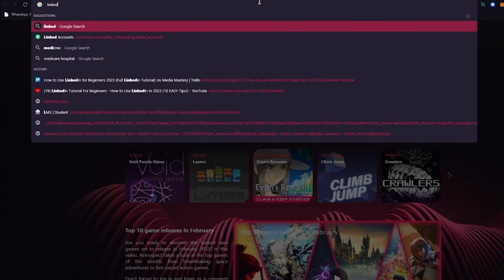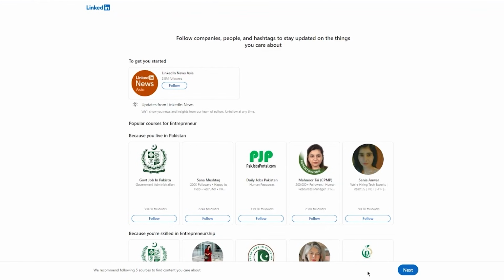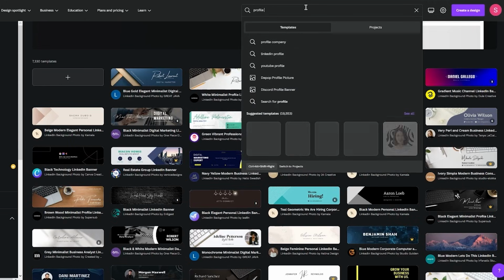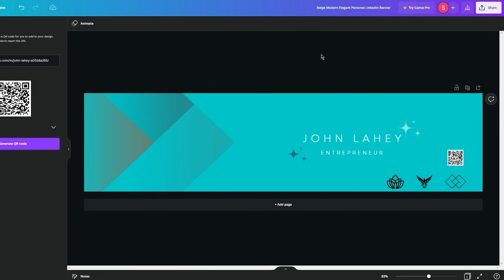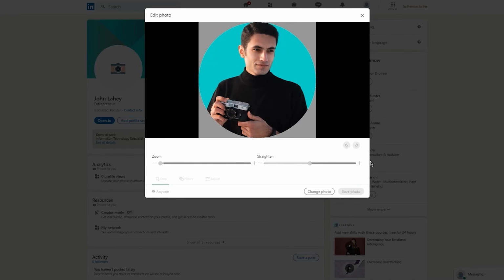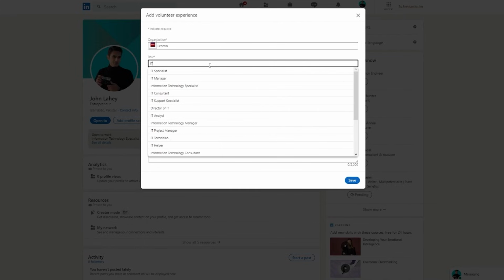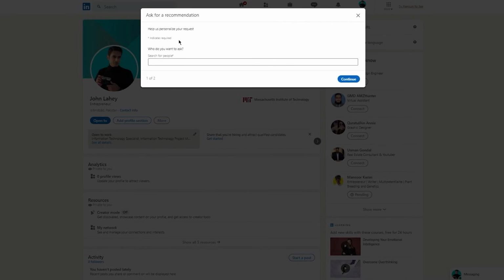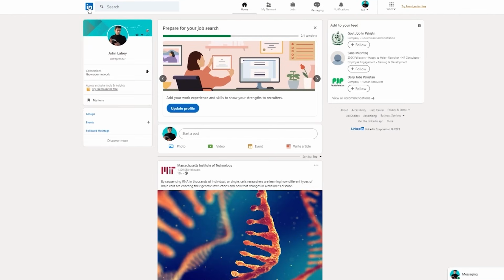How To Use Linkedin For Beginners 2025 (Full Linkedin Tutorial)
In this video I show you the Complete Tutorial to Use LinkedIn to grow your Business, Build Upon Your Personal Brand and Do Outreach to get more exposure and more jobs.